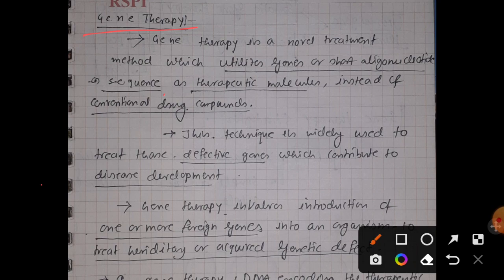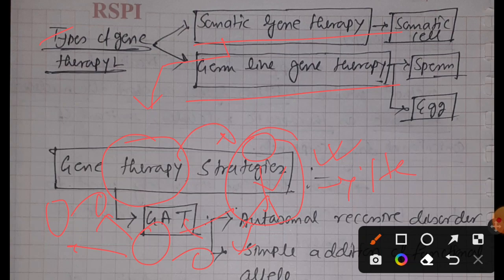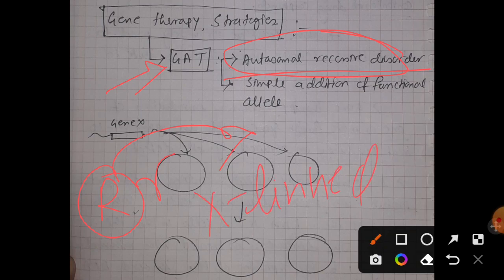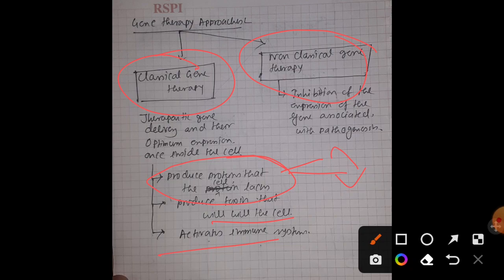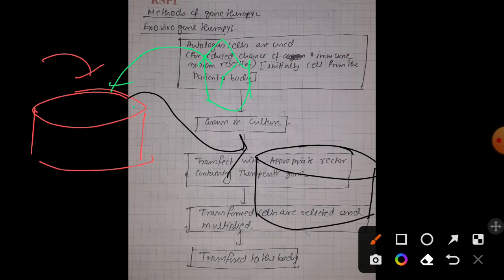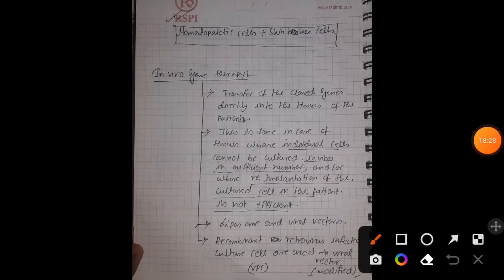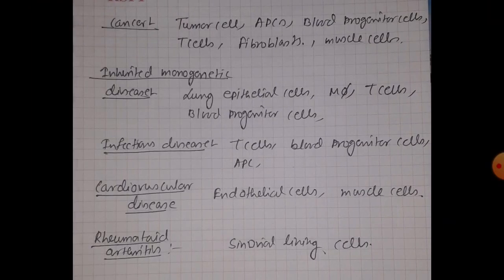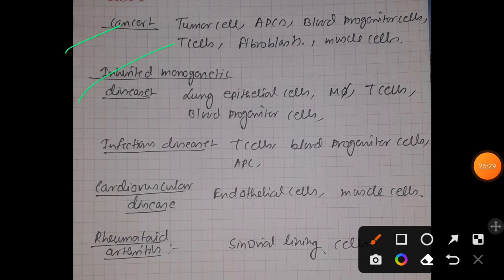Gene therapy One shot